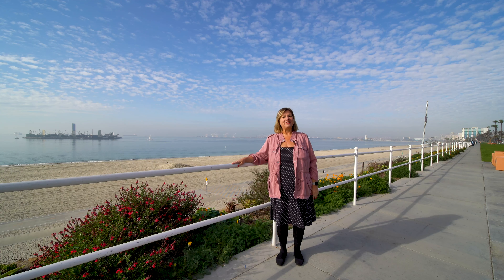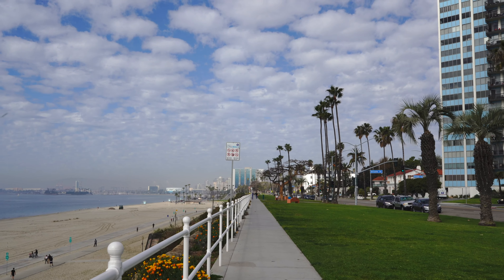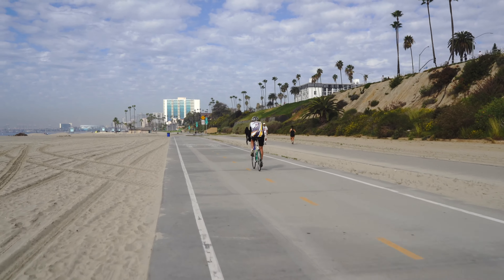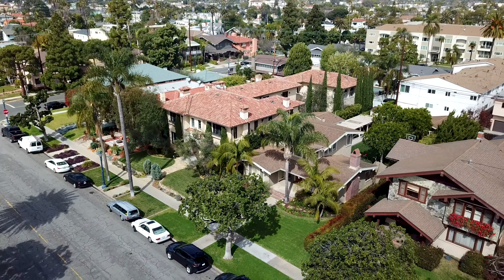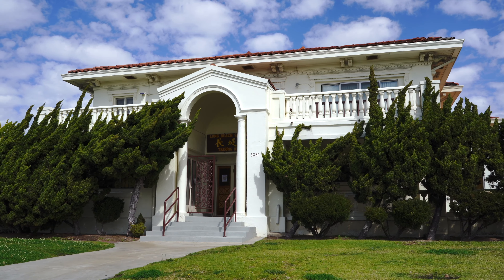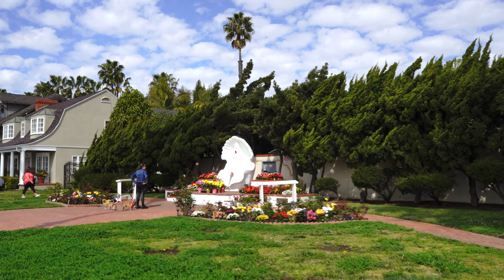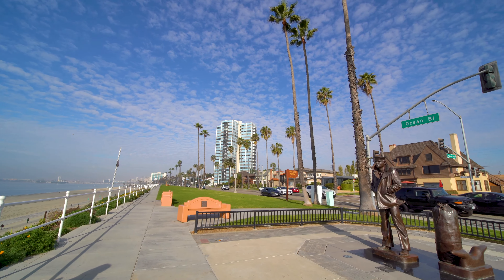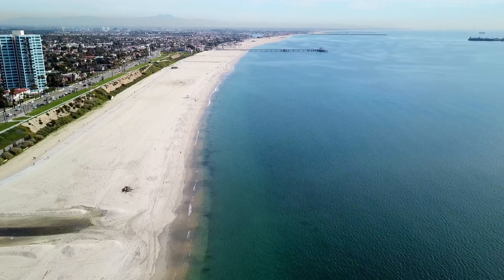Bluff Park Neighborhood in Long Beach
Welcome to beautiful Bluff Park in Long Beach, CA. This coastal neighborhood is home to broad streets and stately homes with varied architectural styles. Find out more about this neighborhood in this video from The Shannon Jones Team of Keller Williams Coastal Properties?

You can find more information on Bluff Park and see all the homes for sale in Bluff Park on our website here:

Timestamps
00:00 Introduction
00:18 Name Derived
00:40 Architecture
1:00 Stores Around
1:11 Infrastructure
1:30 Outro

📲 The Shannon Jones Team has been assisting home buyers & sellers & investors in Long Beach and surrounding areas since 1998, providing a high level of service and outstanding marketing. The team's emphasis is on educating and guiding clients through the process and providing information and resources before, during and after a transaction. This channel provides information on the areas we serve, the housing market, the real estate process, along with home tours.

Shannon Jones | Keller Williams Coastal Properties | DRE#01247705